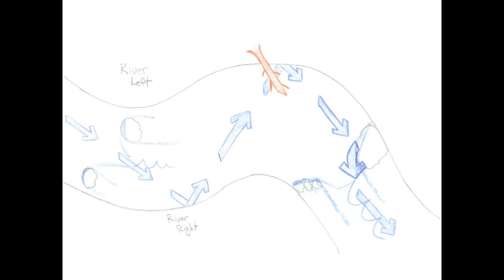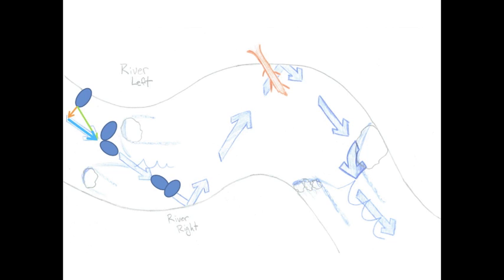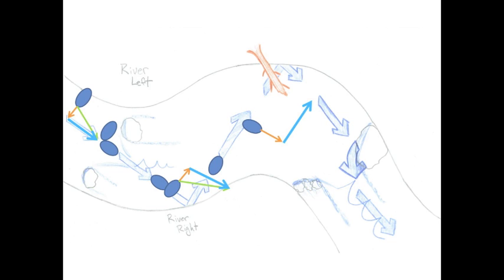Raft Guide School Vectors